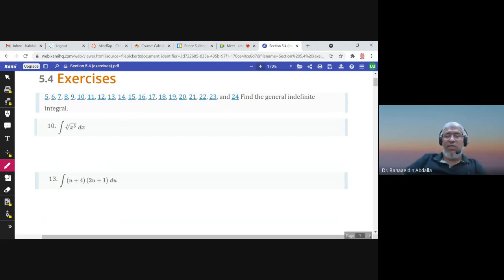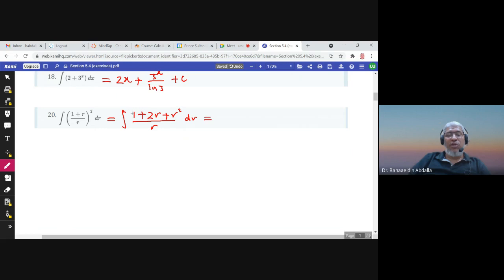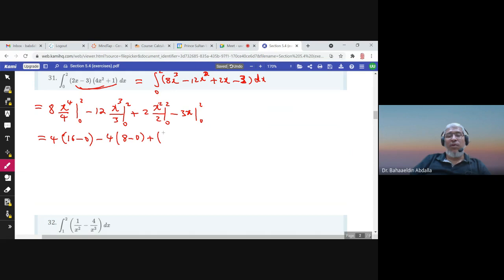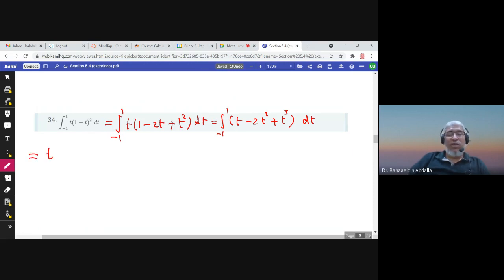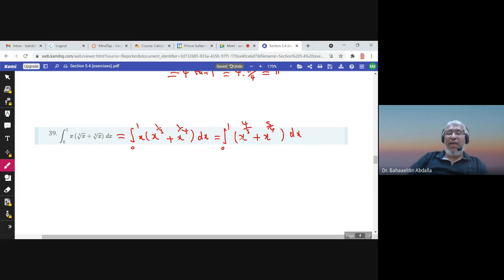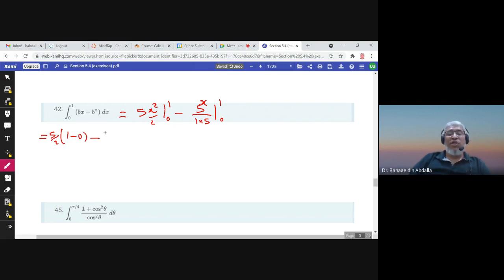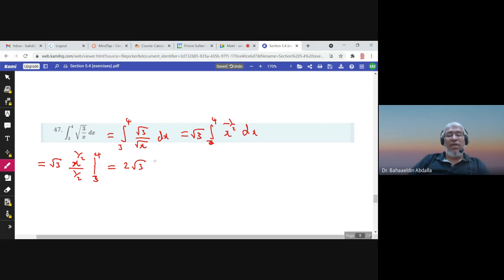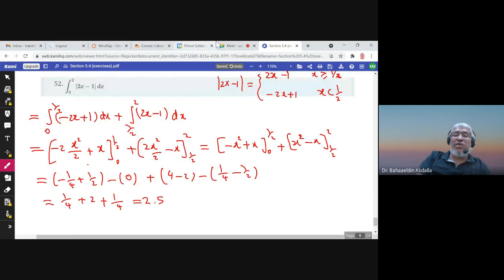5.4 Indefinite Integrals (Exercises)